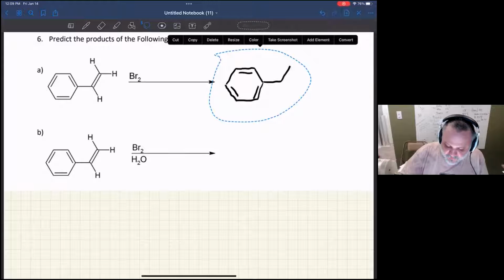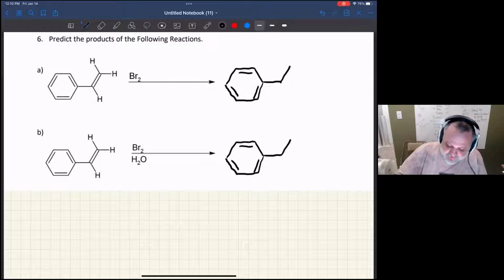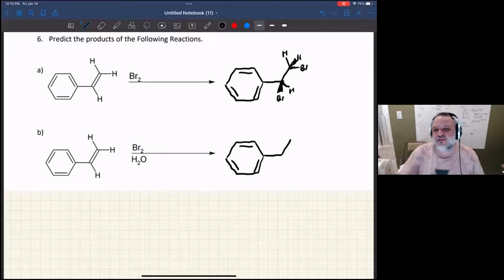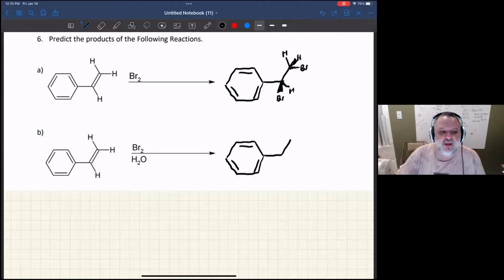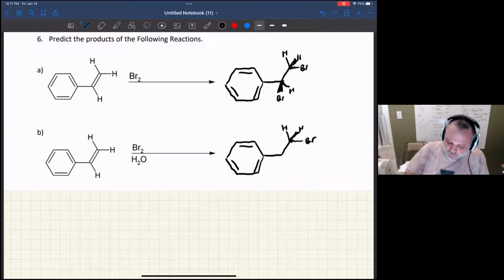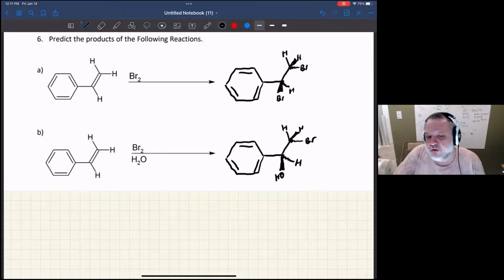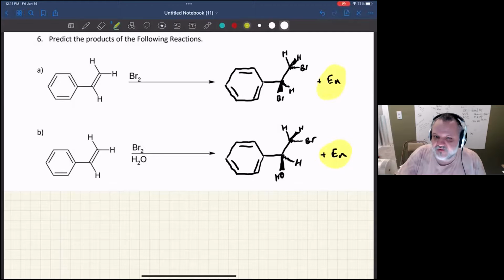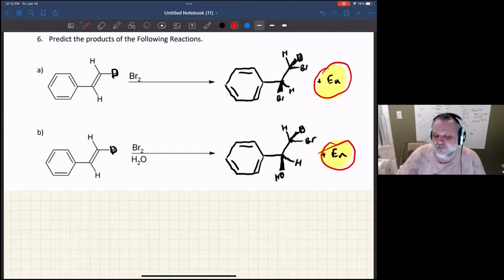Organic Chemistry 1 - Chapter 8 - Problem 6